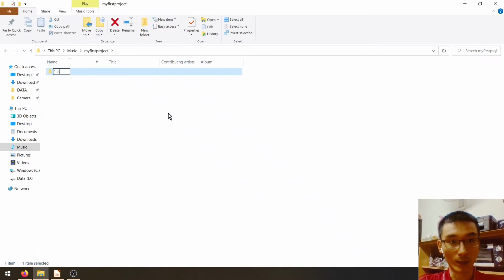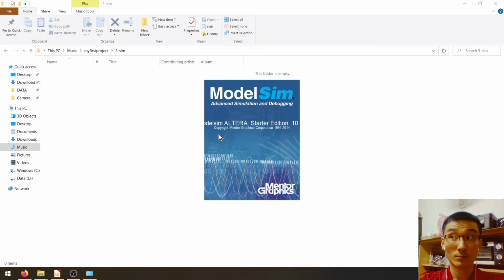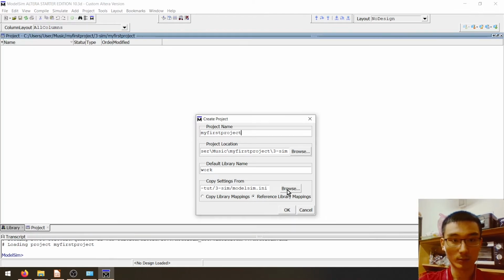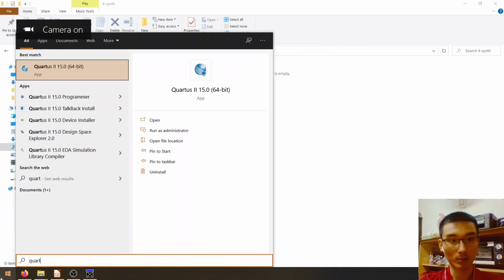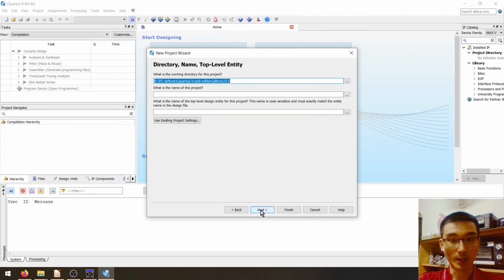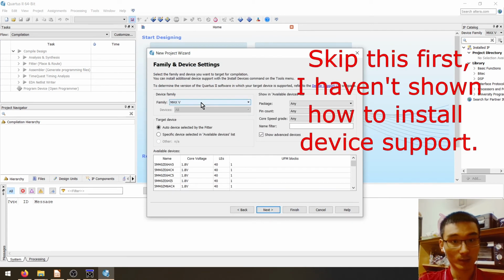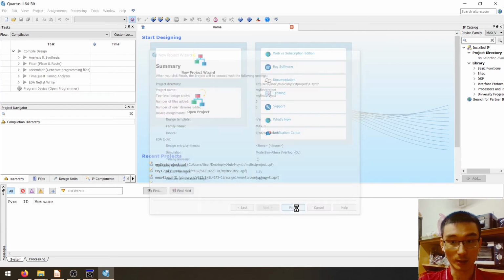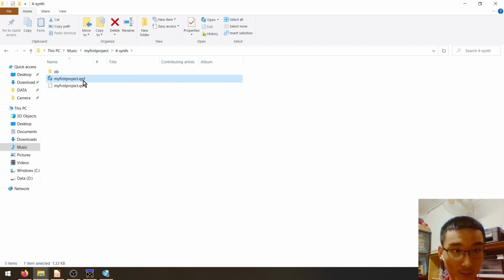Create and Organize Project Folders [My HDL Workflow in ModelSim & Quartus | Tutorial 1]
Organize your HDL project directory so that it doesn't look like Slam Metal Band Logo.

0:00 Introduction
0:08 Create empty folders for use later on
0:32 Create ModelSim project
1:21 Create Quartus project
2:57 A look at the directory after creating projects.